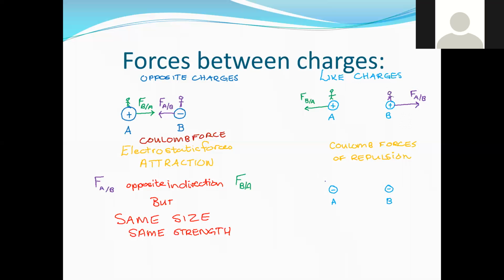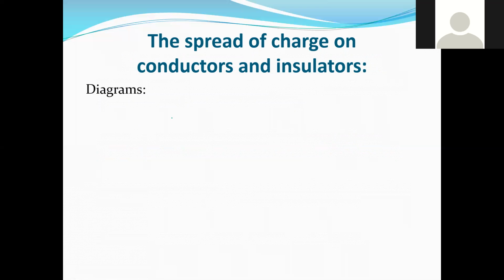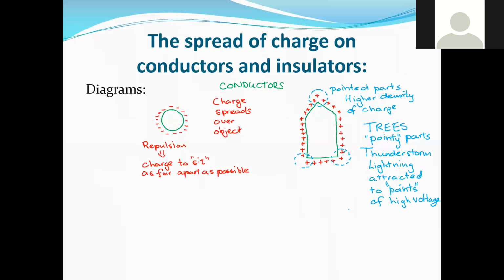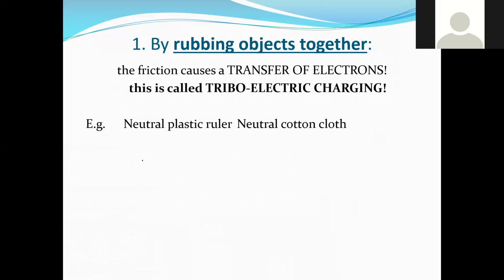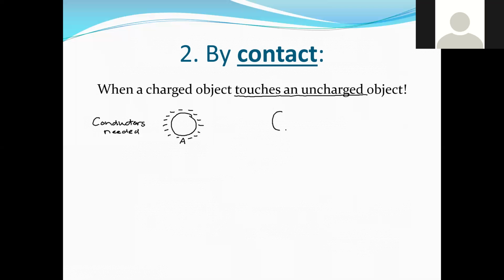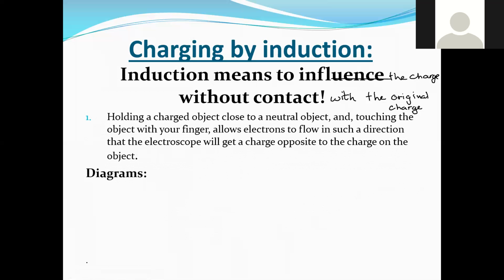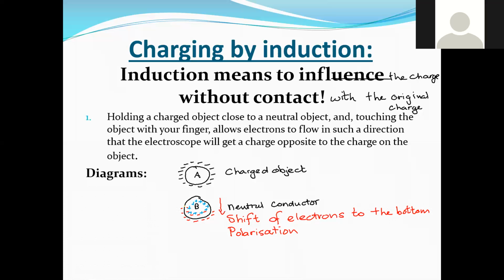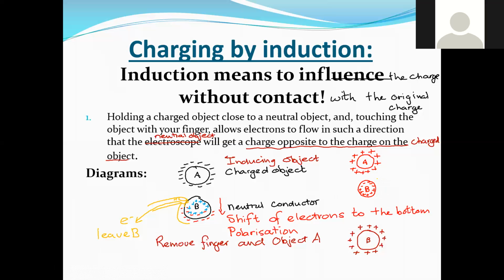GR 10 ELECTROSTATICS LESSON 3 ON FORCES AND CHARGING OBJECTS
LESSON ON FORCES BETWEEN CHARGES AND METHODS USED TO CHARGE OBJECTS.